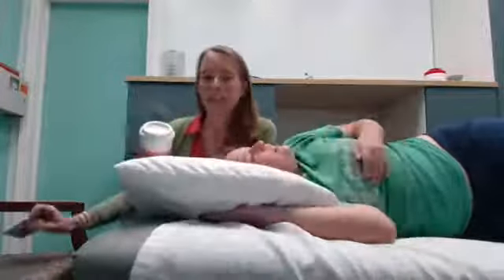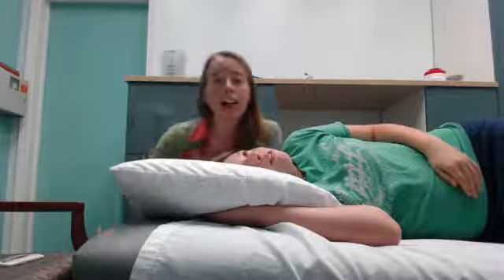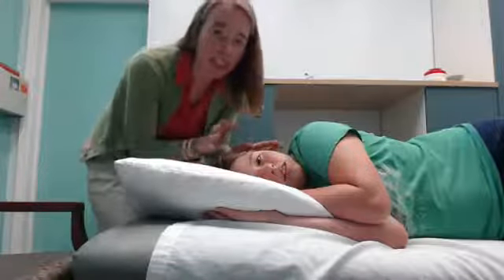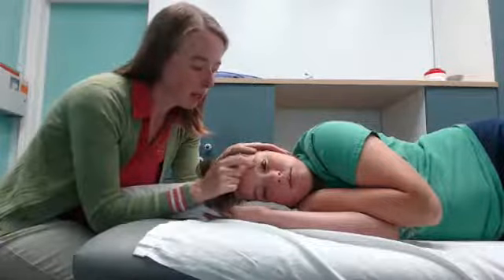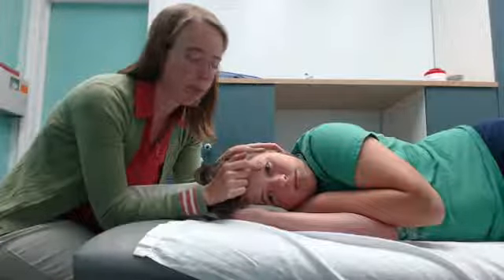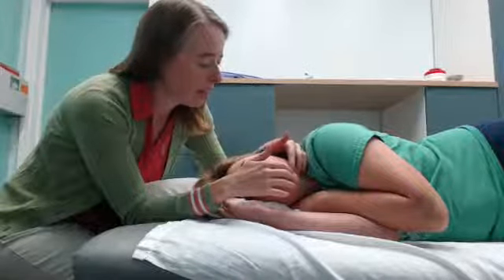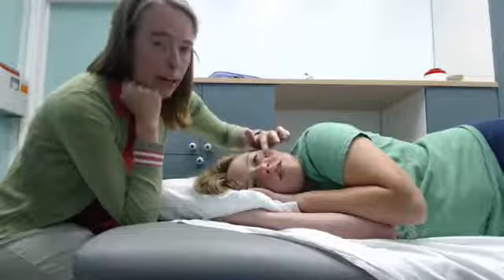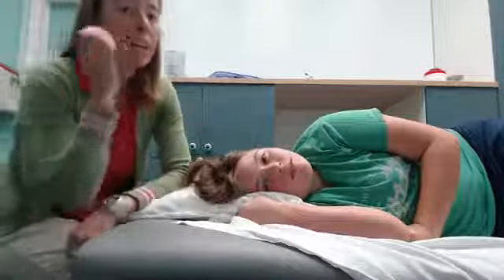Trigeminal Stimulation for Drainage of the Sinuses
Man this head cold!  My face is all congested.  What can I do?  This video will teach you how to do the trigeminal stimulation technique to help you drain the sinuses during a head cold and sinus infection.